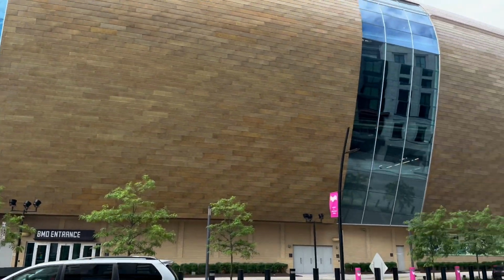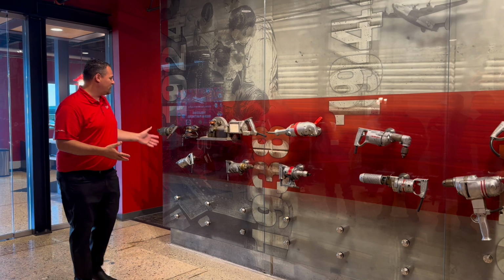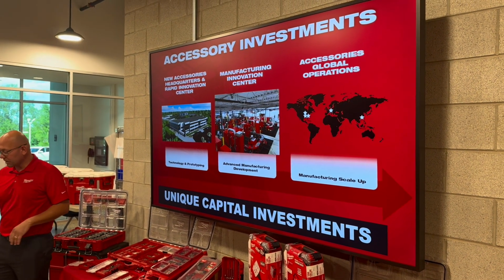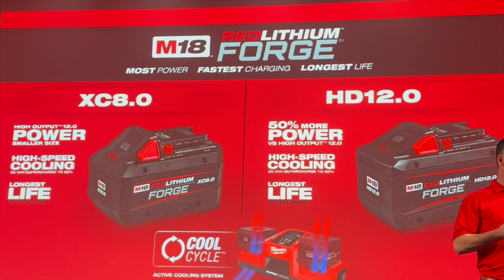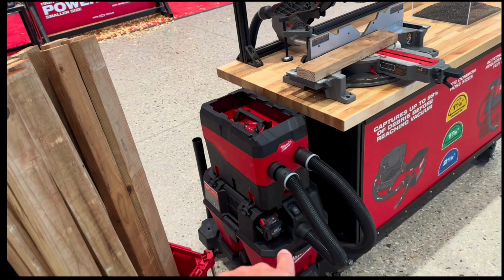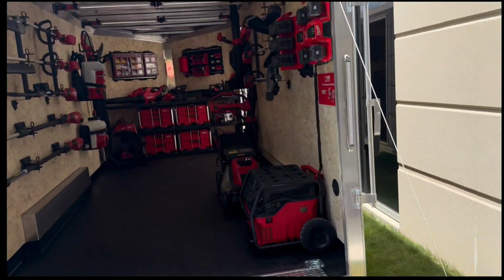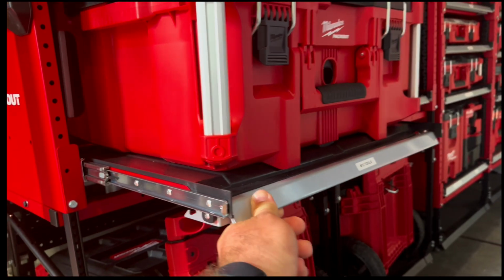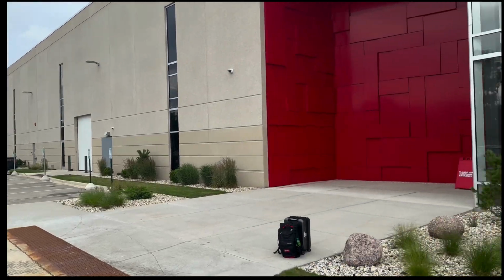Milwaukee Pipeline 2024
A day by day walkthrough Milwaukee Pipeline 2024!